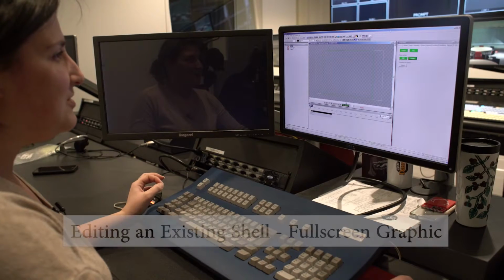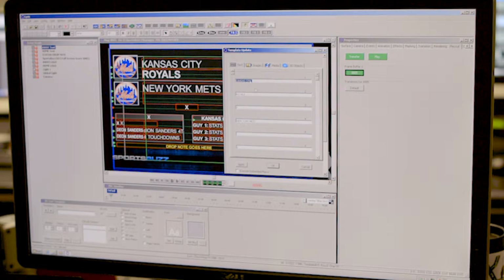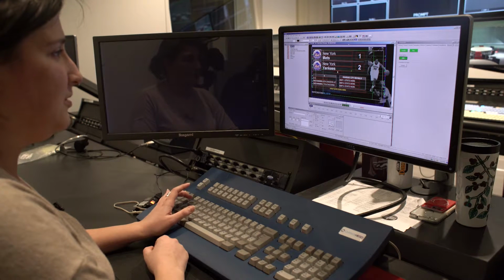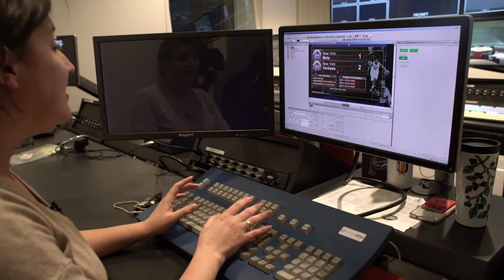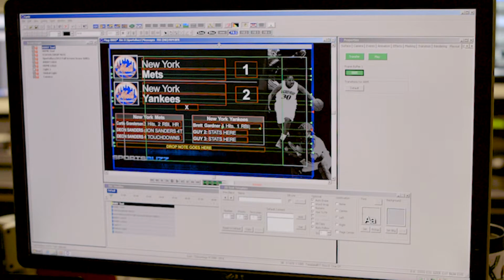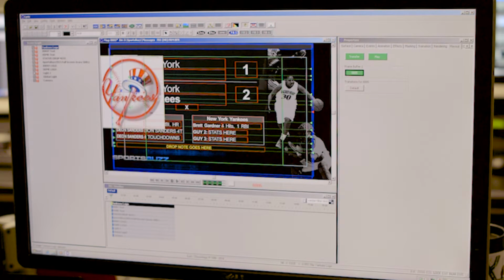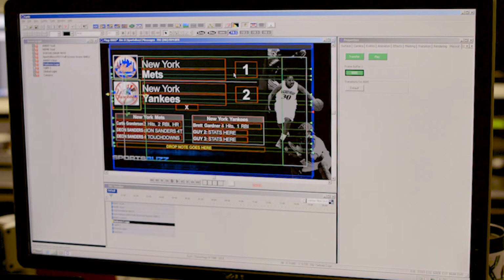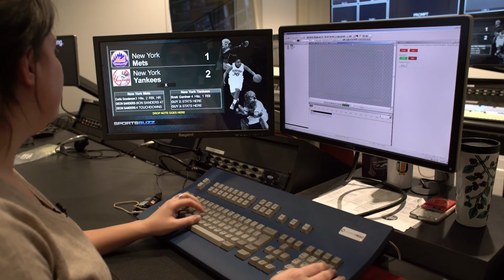Part 5 - Graphics Tutorial Chryon